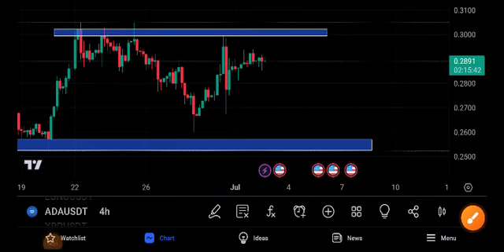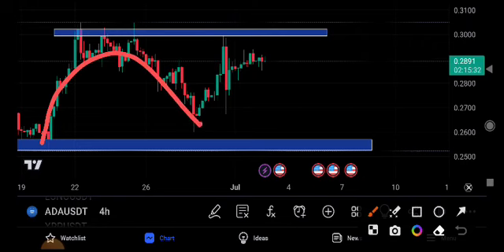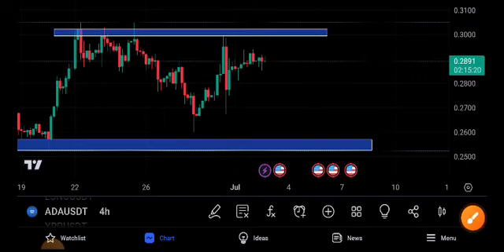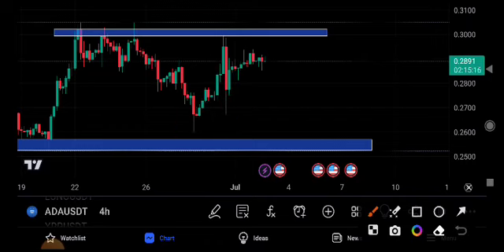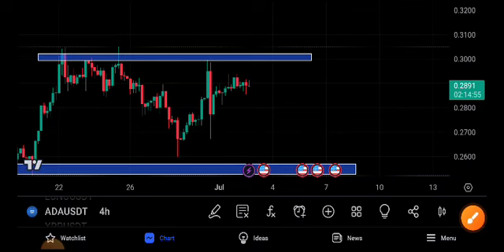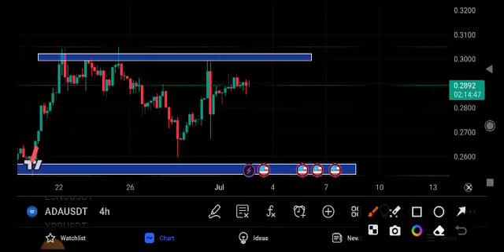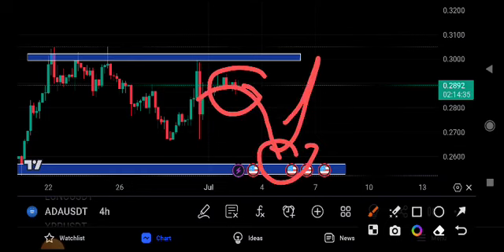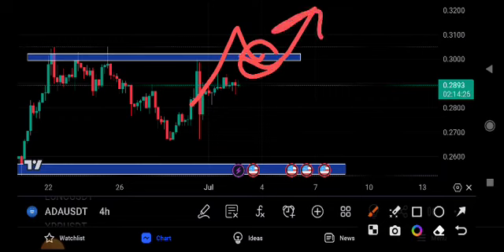Cardano News Today! Cardano ADA Price Prediction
Queries Solved:
1.  today target
2.  price today
3.  price prediction
4.  token today target